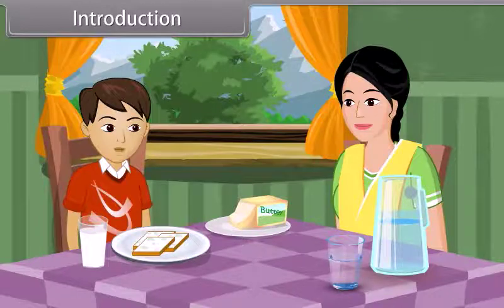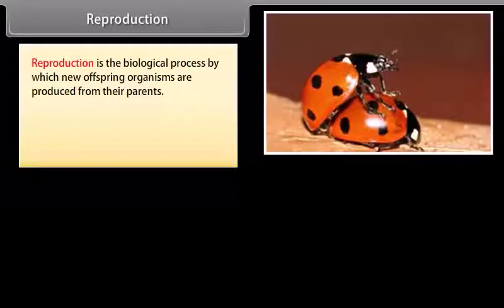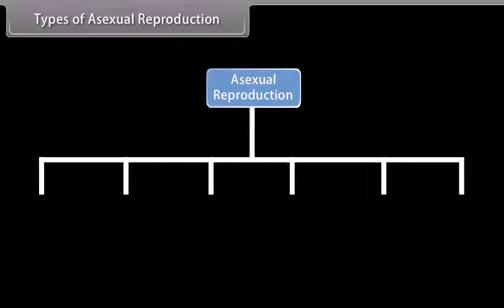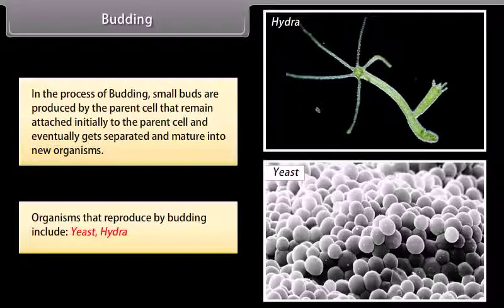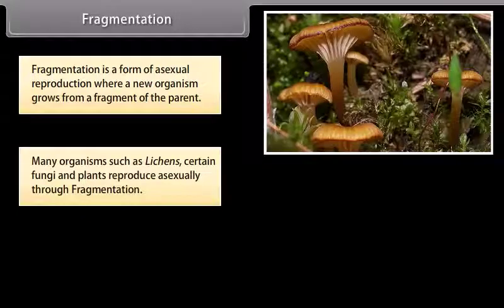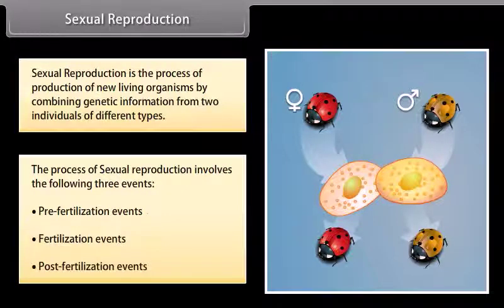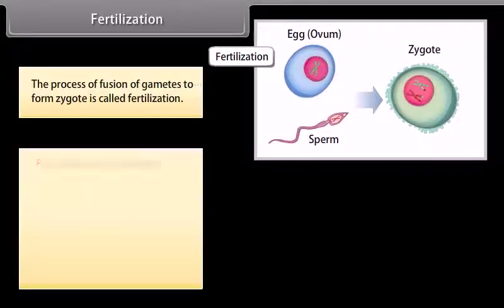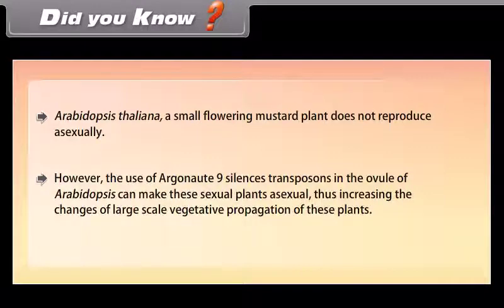1 Reproduction in Organisms I | Animation | 12th Bio | English